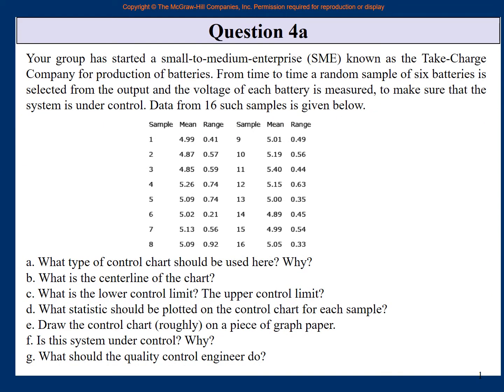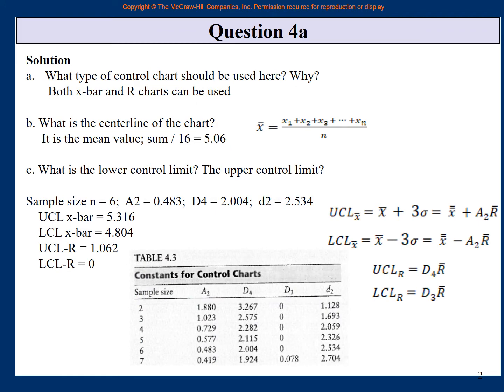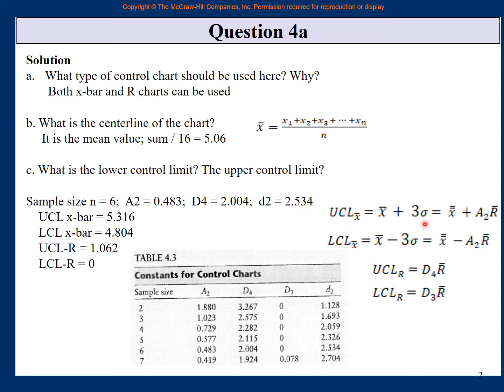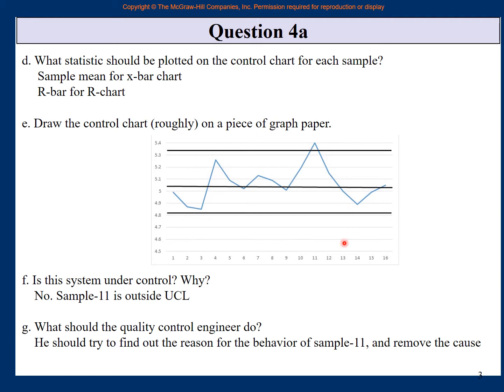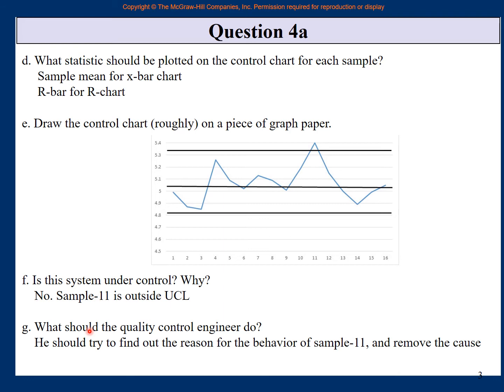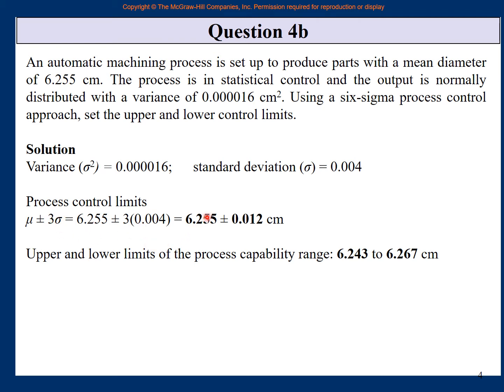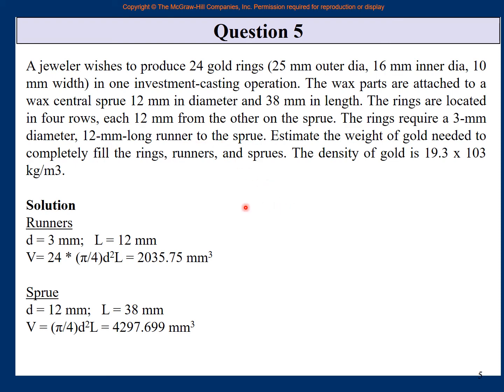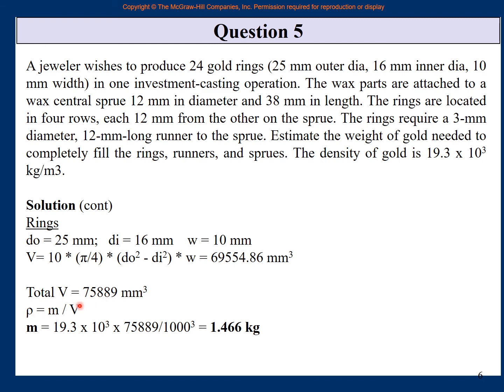Tutorial 2 Mid 3 MEIE4262 SP 2021